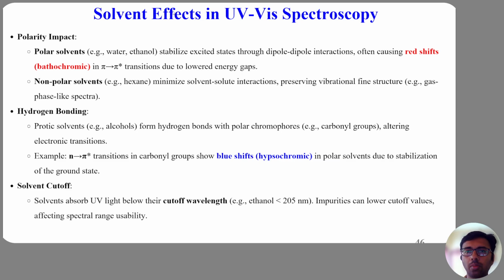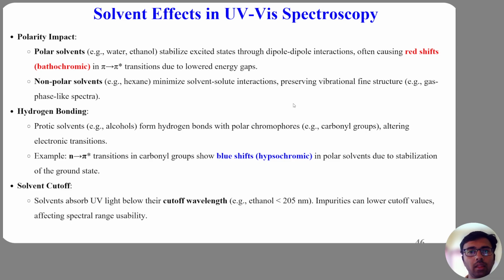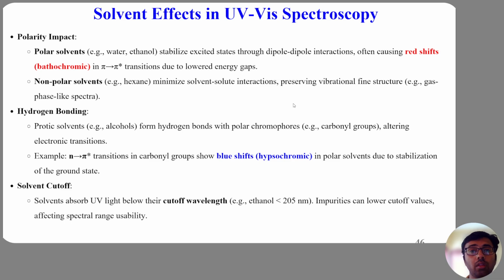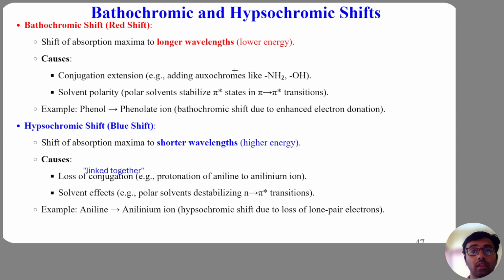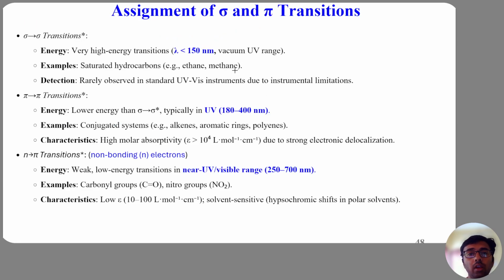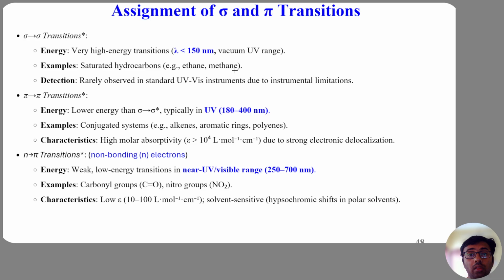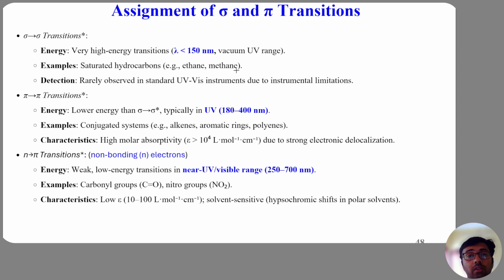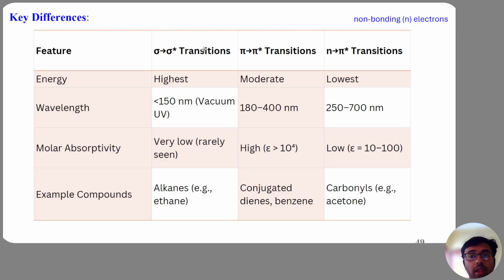12 Solvent Effects on Spectral Shifts l Types of Electronic Transitions